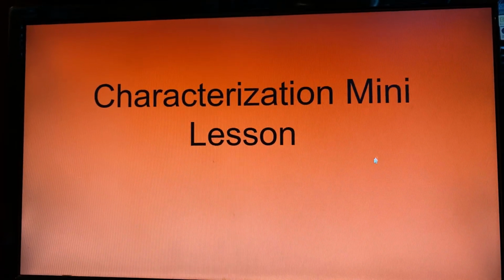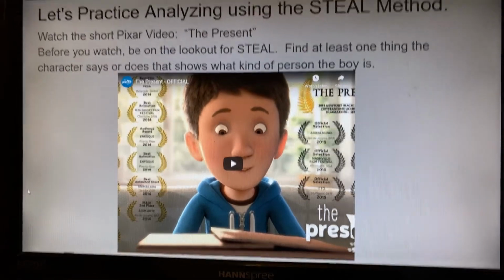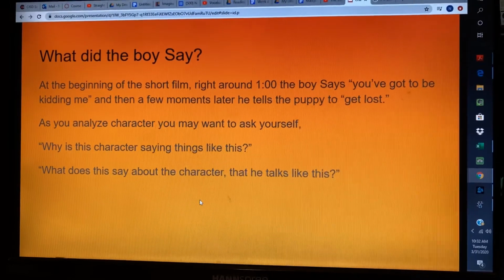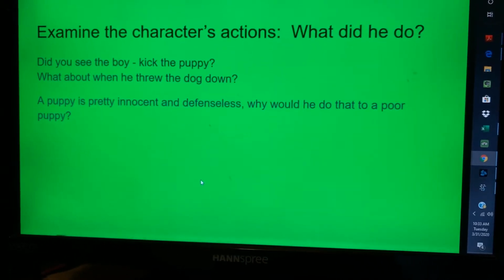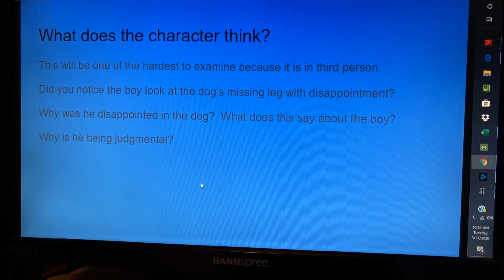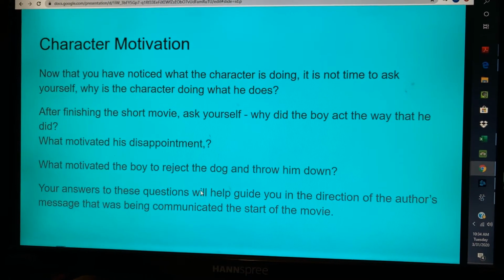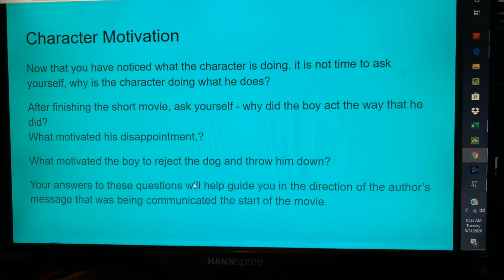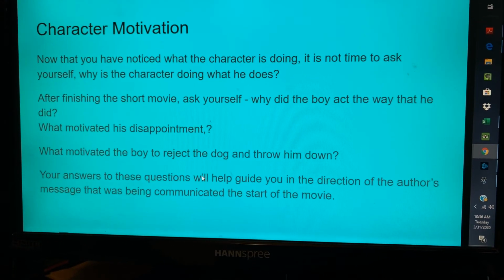Characization mini lesson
Prepare to take notes and then apply your new thinking to your independent reading.